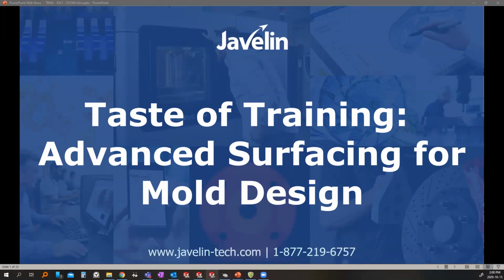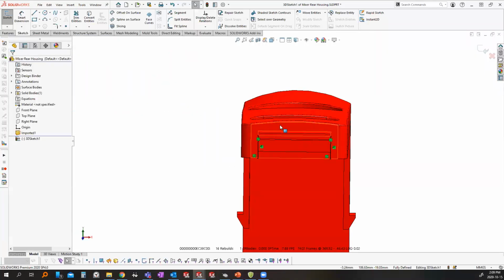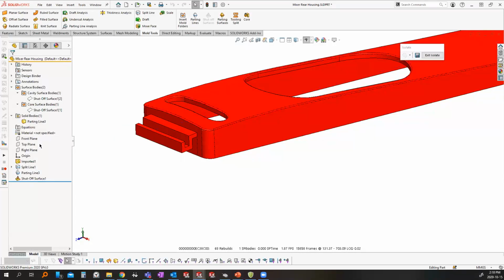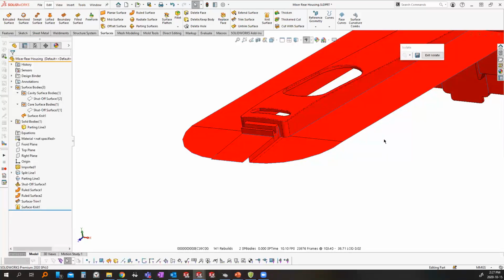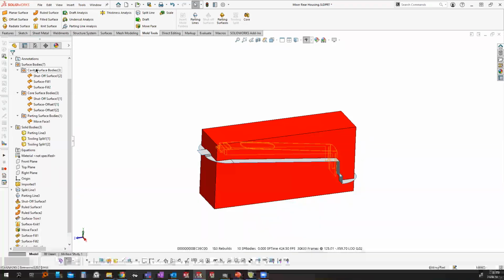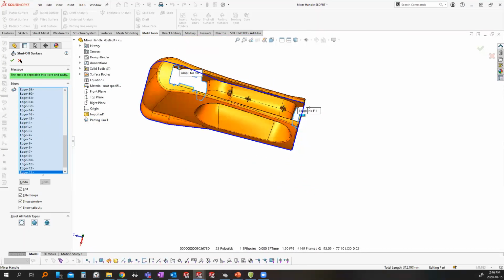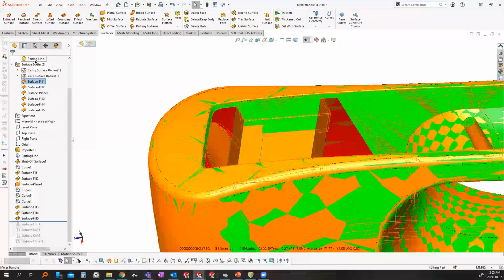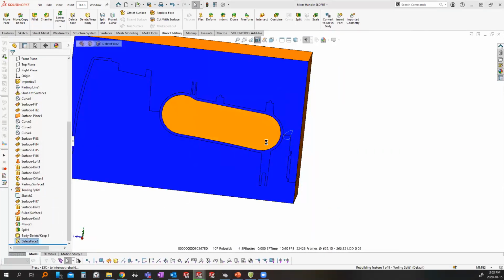Taste of Training: Advanced SOLIDWORKS Surfacing for Mold Design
Interested in sharpening your skills with advanced surfacing techniques for mold design in SOLIDWORKS, but not sure if a training course is right for you?
During this on-demand webinar you will learn:
- Use surface features to create a custom parting surface
- Manually add Mold Folders to a model
- Create shut-off surfaces using surface modeling techniques
- Manually create side cores using surface and the Split command